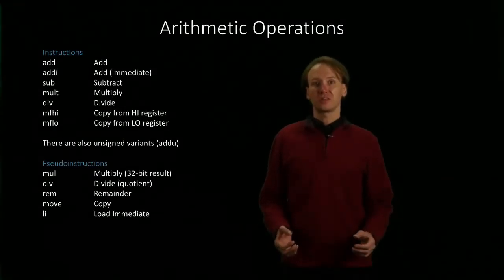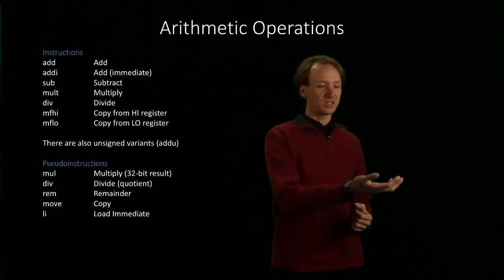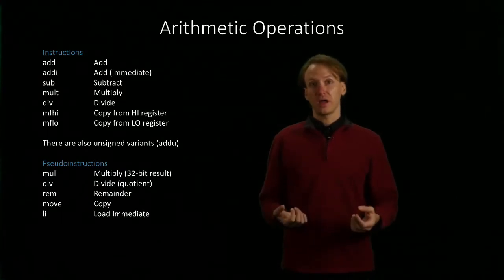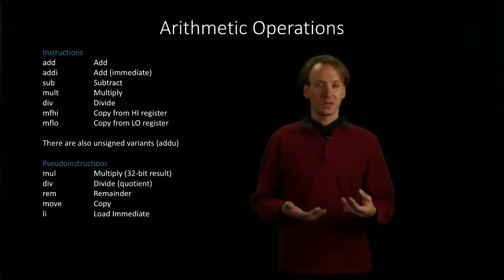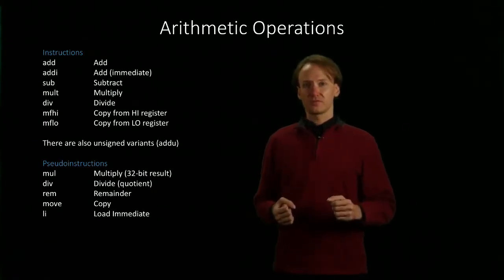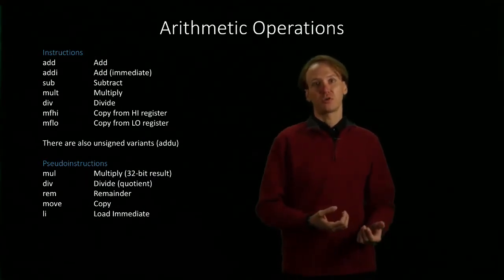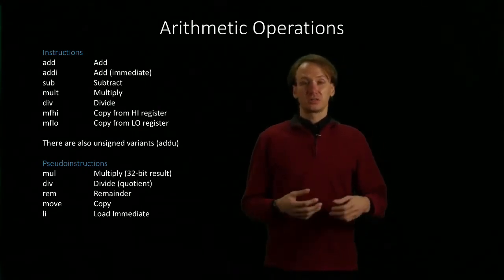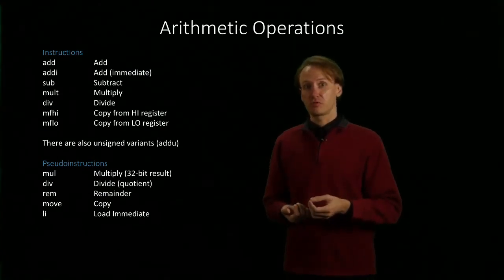4. Arithmetic Operations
Introduction of the various integer arithmetic operations.